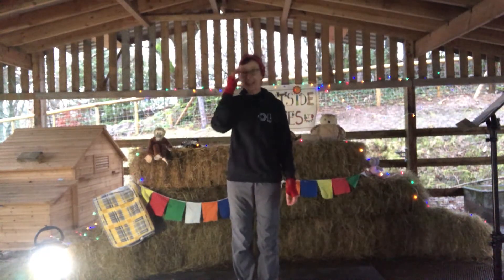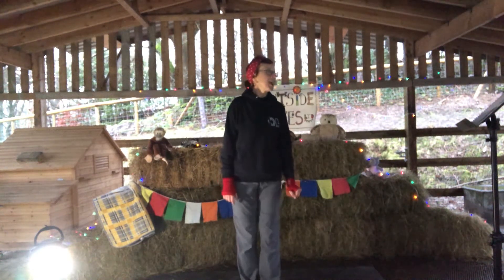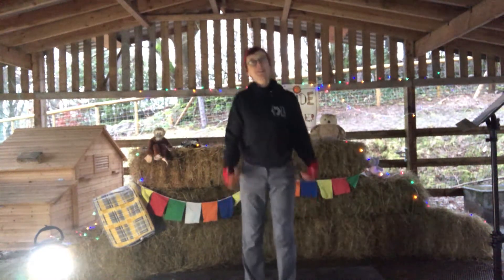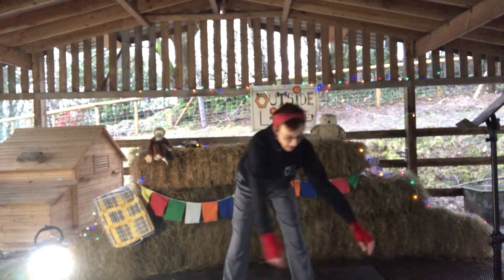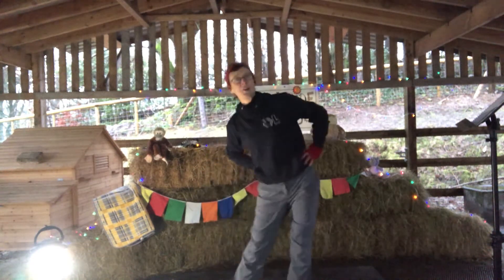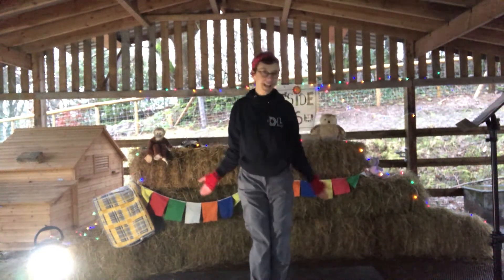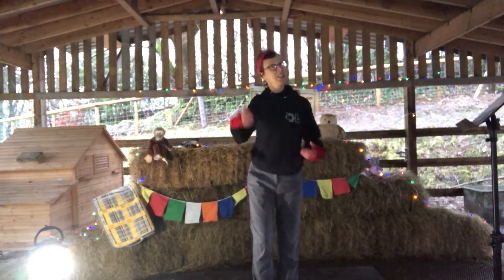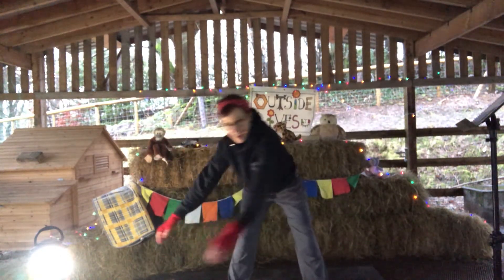People and Planet | 8 minutes | Body Wake Up for Infants (Lion Sleeps Tonight)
Join friend of Outside Lives, Jill, for a movement and yoga session. It all happens outdoors in our Alpaca barn.
This session features a great tune to get the body moving and get your spirit feeling happy. In this video the movements are explained first and then put to music by our Dru Yoga Specialist.

ABOUT OUTSIDE LIVES:
With the environment and sustainability at the heart of the social enterprise, the intention is to support the creation of natural systems that can function forever ‘Permanent Culture’.We welcome people from all walks of life, providing opportunities to learn, contribute, participate and enjoy activities both in the countryside and virtually through our channels. Using our beautiful site, we provide a space to understand and interact with nature, use and value diversity; encouraging the people who visit to adopt the principles it demonstrates into their own mindset and lives.